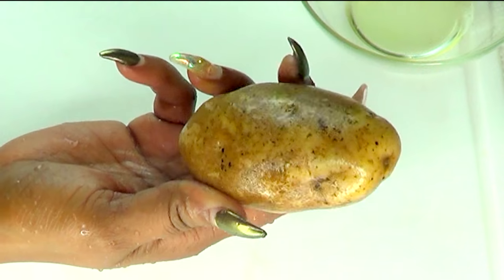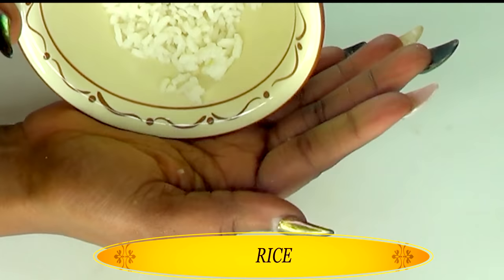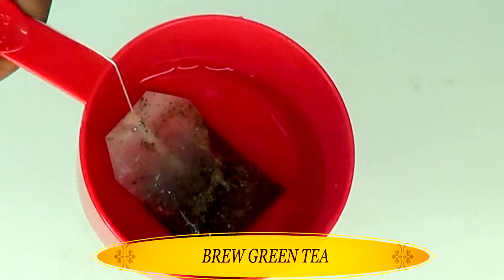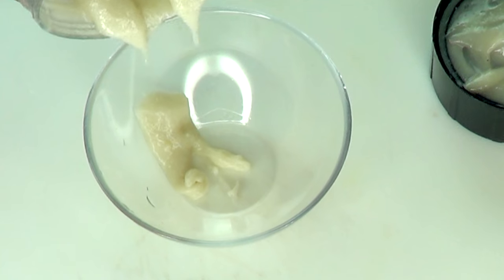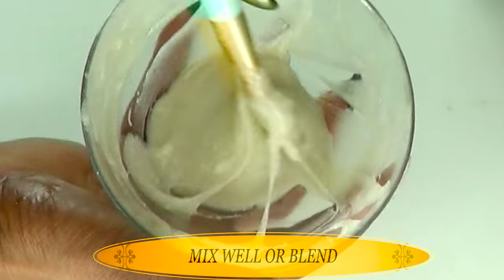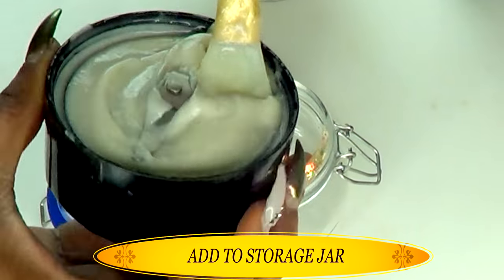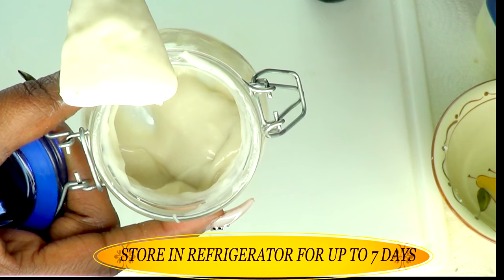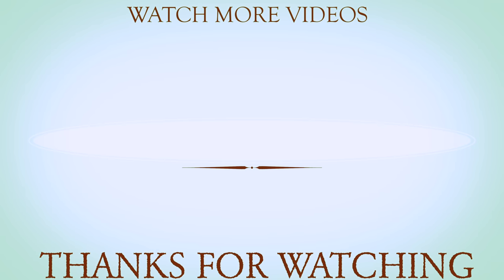IT REMOVED MY DARK SPOTS IN 30 DAYS, TIGHTEN AND FIRM, REDUCE WRINKLES, POTATO RICE CREAM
In this video, I will show you how I use potato and rice to care for my skin at home

COME CHIT CHAT WITH ME AND TAKE A PHOTO